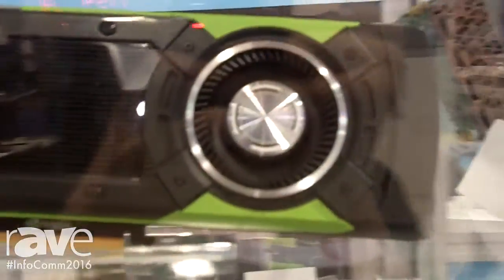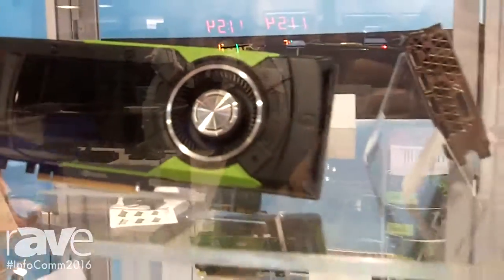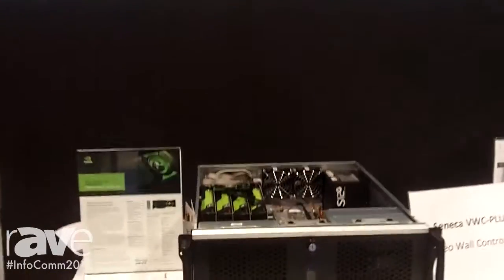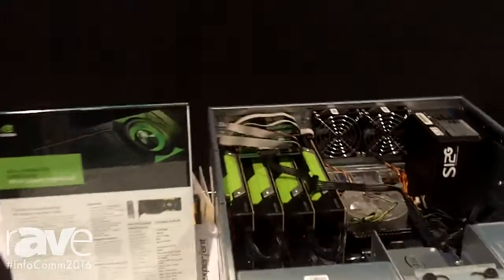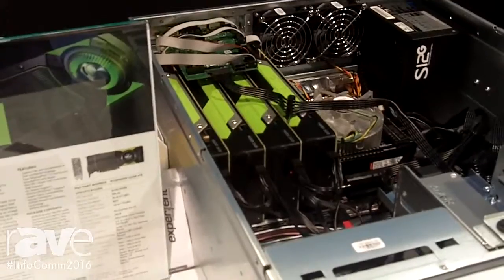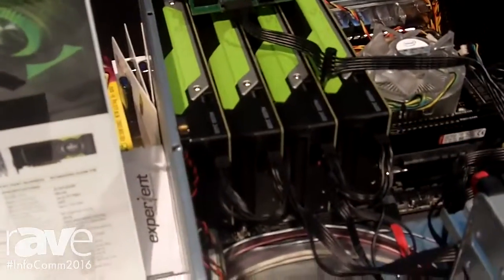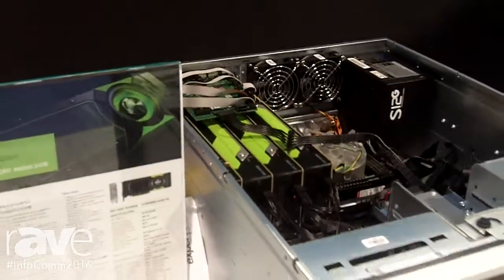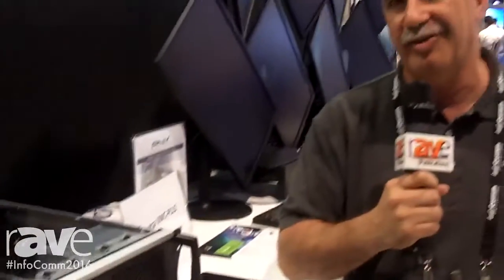InfoComm 2016: PNY Technologies Shows Its NVIDIA Quadro M6000 24GB Board